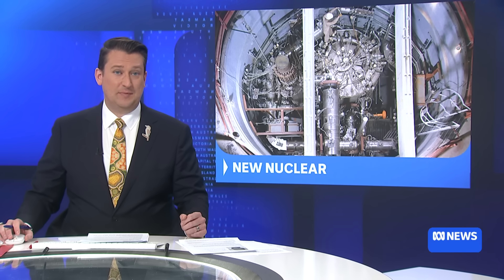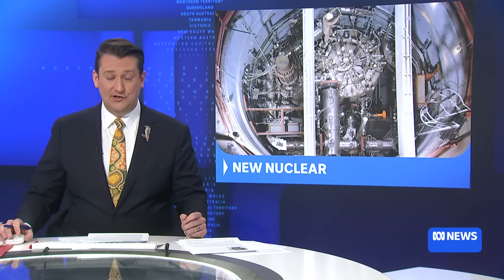China to build a molten salt nuclear reactor on the edge of the Gobi Desert | ABC News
China is planning to build the world's first-ever nuclear power station using molten salt as the fuel carrier and coolant, and thorium as a fuel source.

Dr Mark Ho from the Australian Nuclear Association joins News Channel to explain how the technology would work.